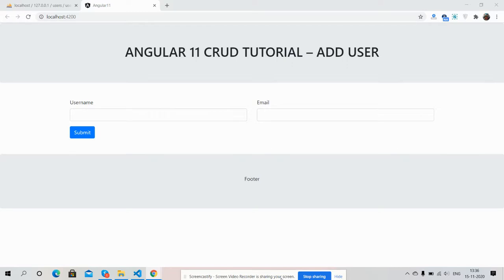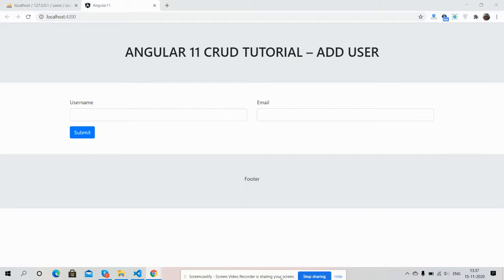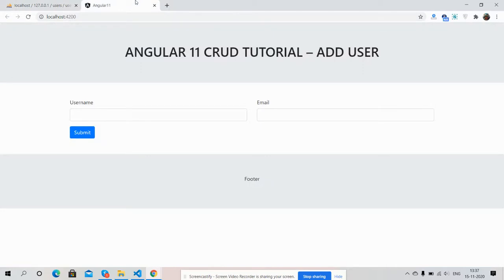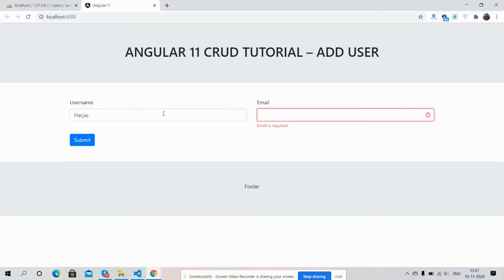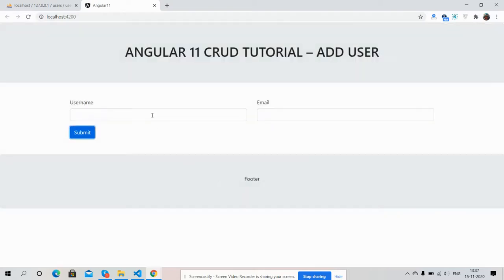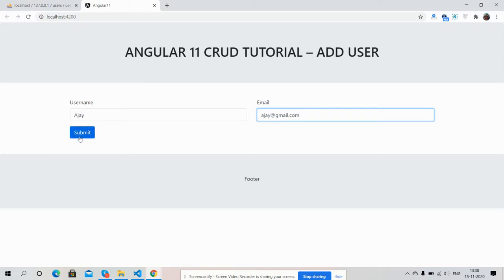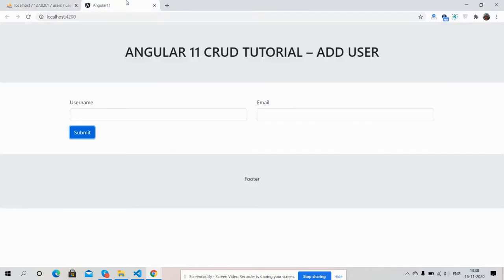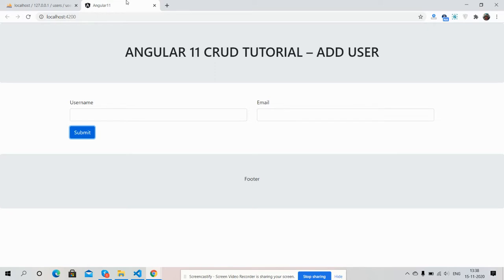Angular 11 Crud Tutorial - Add User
Thanks